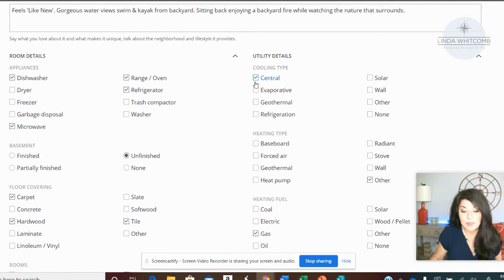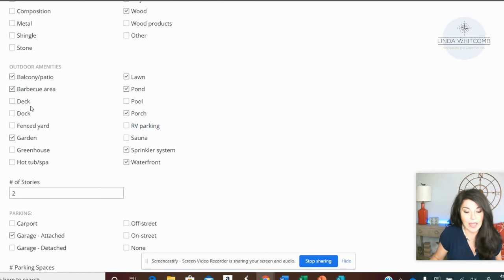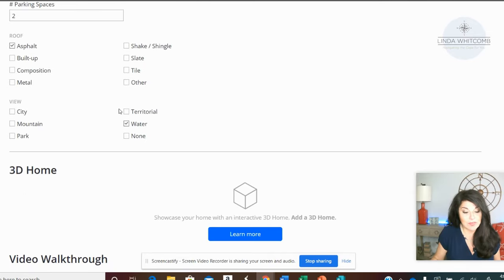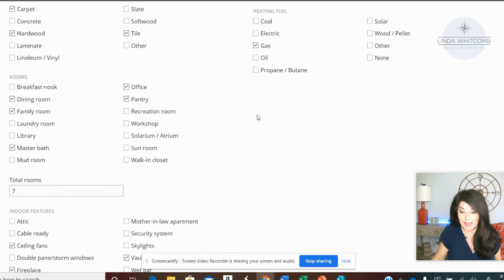How to increase your Zestimate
How to increase your Zestimate. If you are planning to sell your home and Zillow's Zestimate is lower than you believe it should be, here are some tips on how to increase your Zestimate that may make you more money.

If you are in the Cape Cod, MA area and want to find out what your home is worth, click here for a free, no obligation home value

About Me ❤ I’m a full time Realtor® in Cape Cod, Massachusetts.  I'm a proud wife, mother and grandmema, self-professed techy nerd, and wicked foodie.  My husband and I have a bunch a kids and grandchildren all living on Cape Cod. We are blessed.

I serve buyers and sellers in the Cape Cod, MA area.